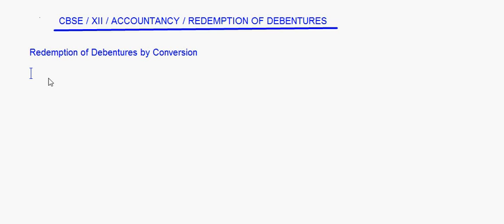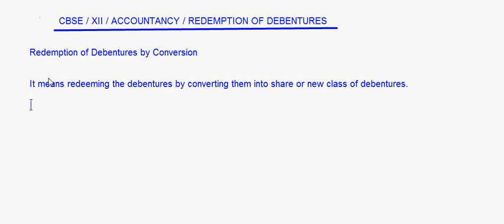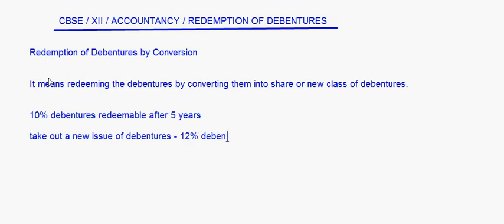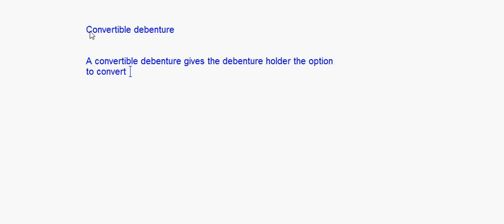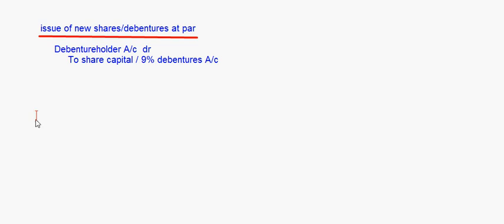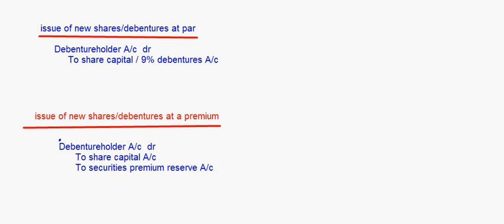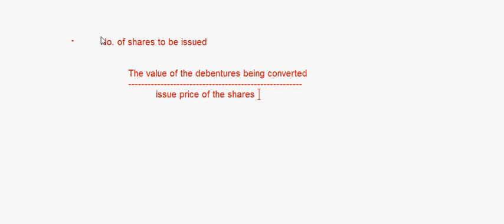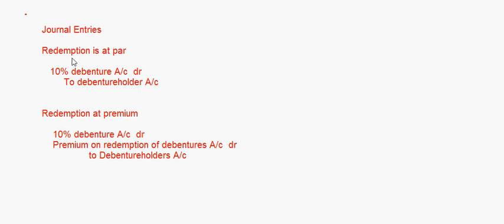eTuitions CBSE Class XII Accountancy - Redemption of Debentures 3